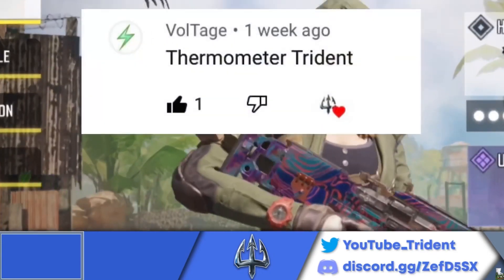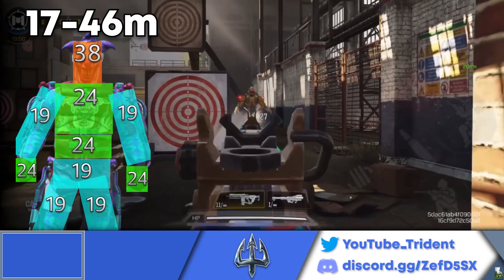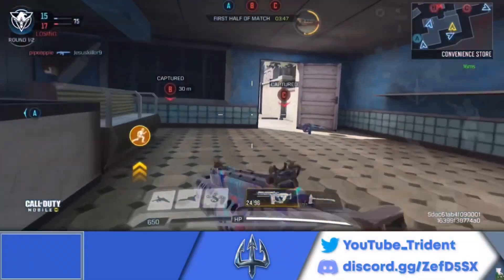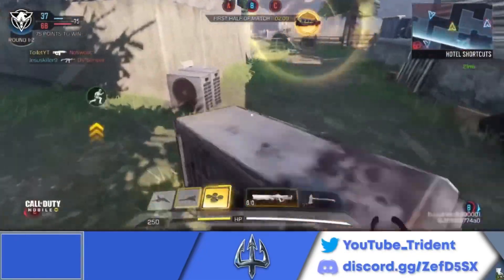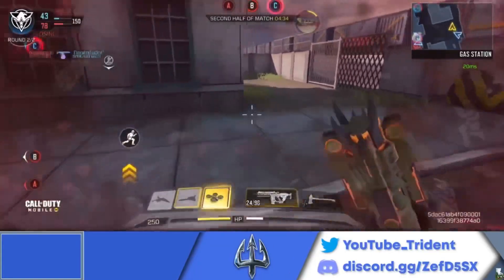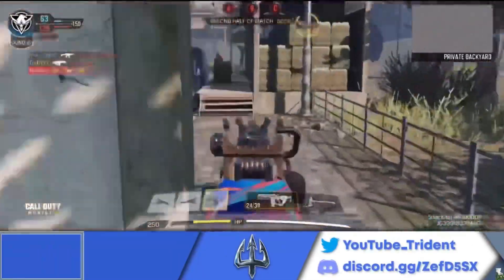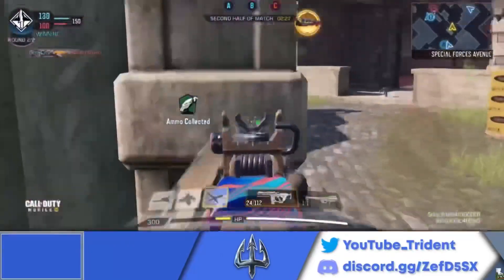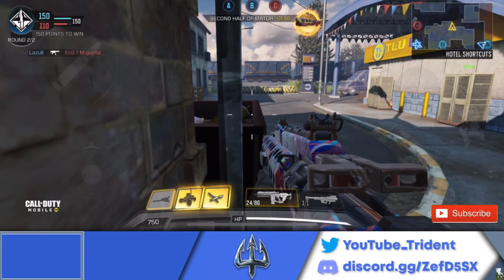2 SHOT KILL HVK 30 Gunsmith Loadout | New Best Gun in COD Mobile?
2 SHOT KILL HVK30 Gunsmith Loadout | New Best Gun in COD Mobile?

In this video, I’ll be showing you updated stats for the HVK-30 (HVK30). as well as the best gunsmith build/setup for it, and some amazing legendary ranked gameplay, since it did receive a big buff this season. I hope you enjoy!

Time Stamps

0:00 Intro Clip
0:30 Stats/Gunsmith
1:33 Legendary Ranked Gameplay